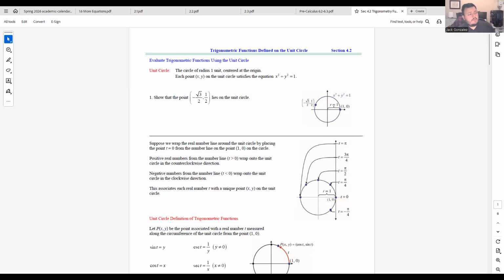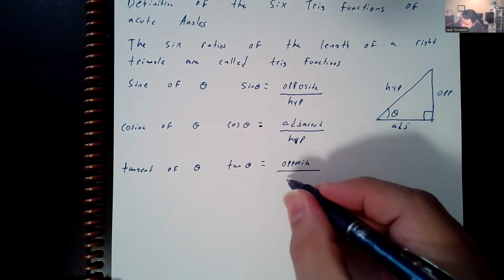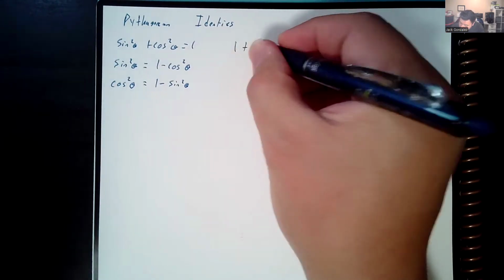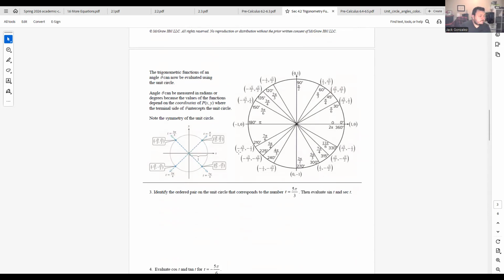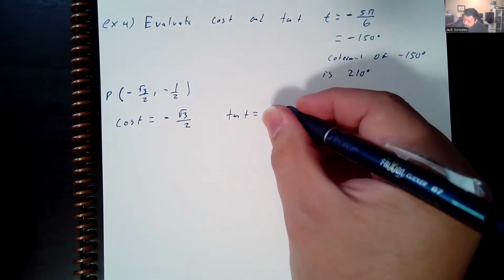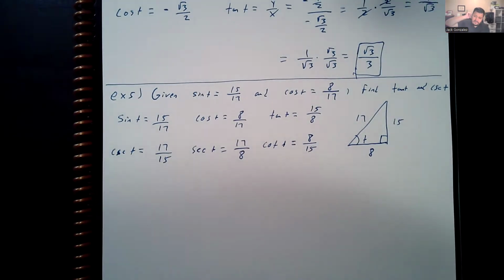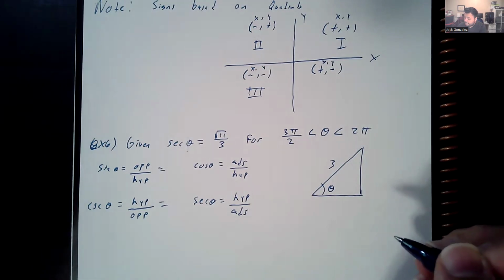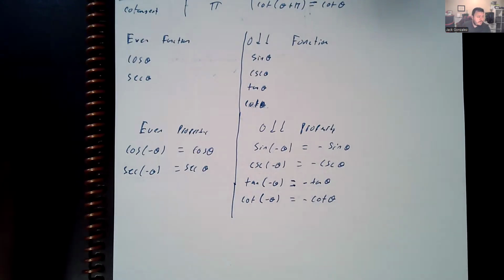Section 4.2 Trigonometric Functions defined on the Unit Circle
Defining points on the unit circle, trigonometric functions on the unit circle, and right triangles.